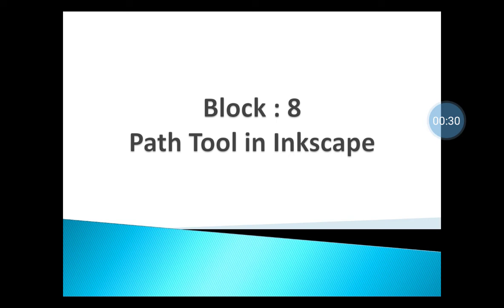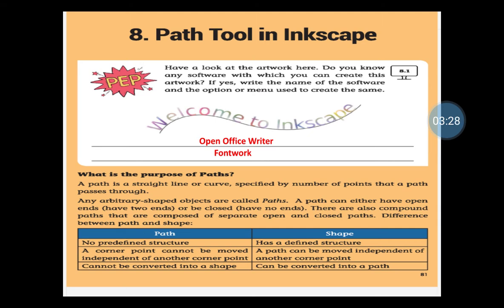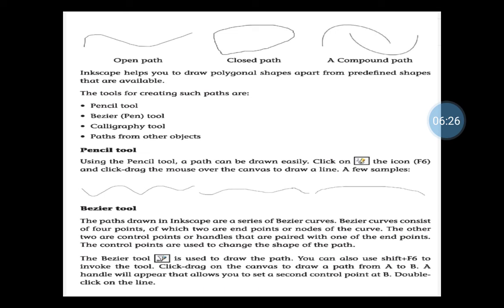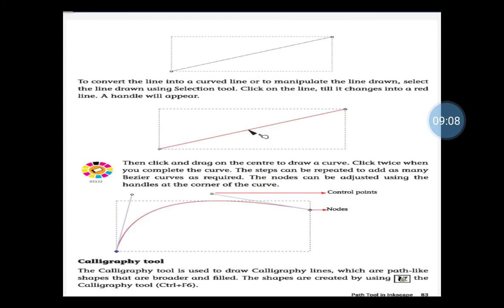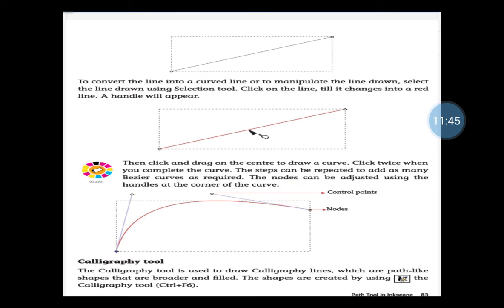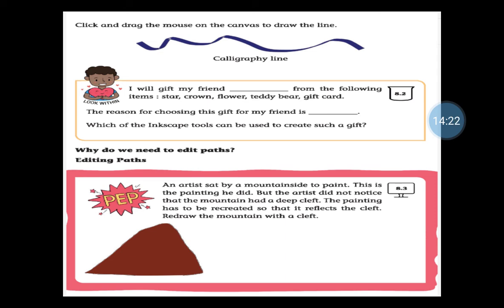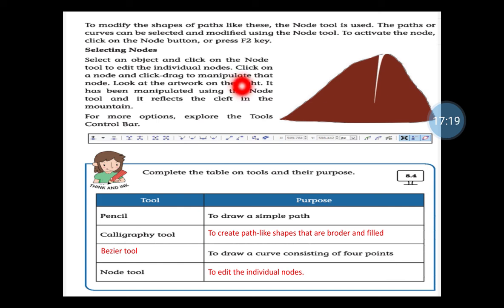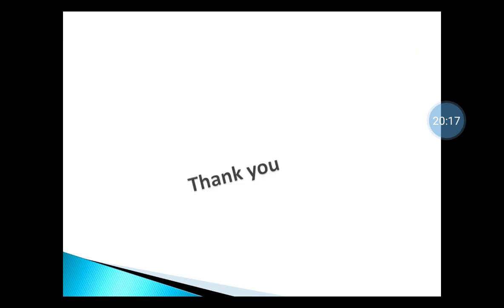Class 5th Block - 8 PATH TOOL IN INKSCAPE